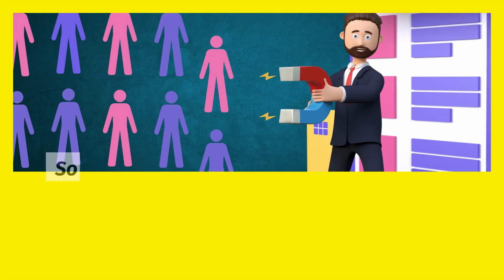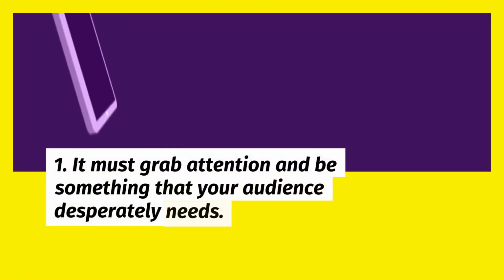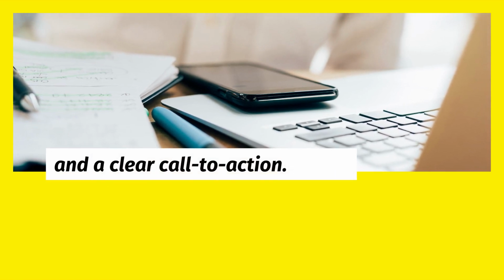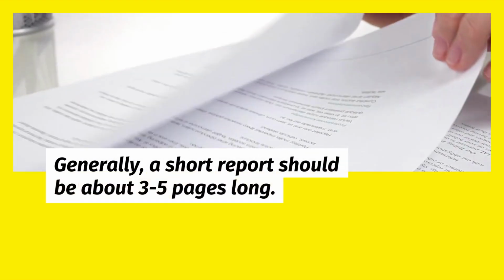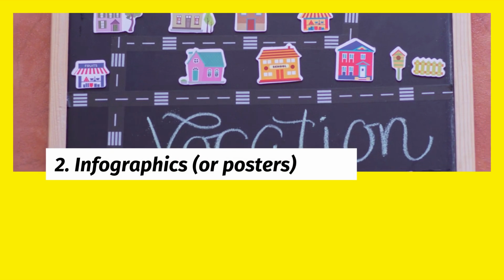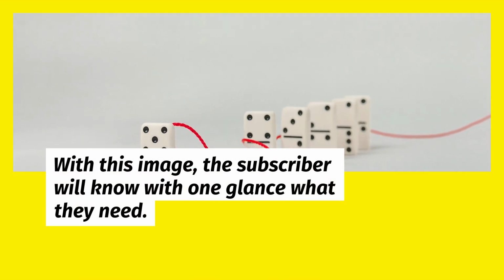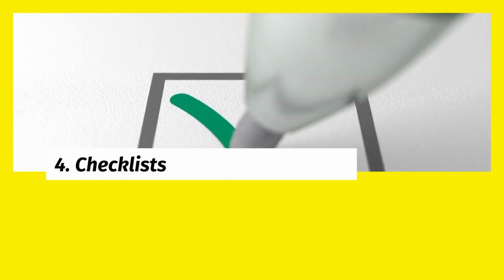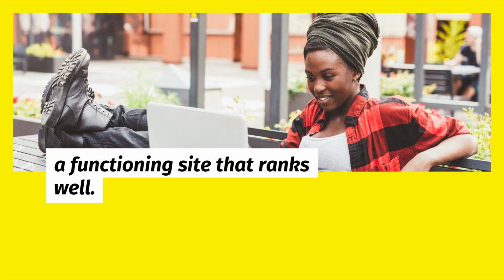9 Lead Magnet Ideas for Bloggers to Grow Their Audience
Get ready to uncover "9 Lead Magnet Ideas for Bloggers to Grow Their Audience". This video is a must-watch for any blogger seeking to expand their online presence, increase their audience base, and continuously engage with their readers.

If you've been looking for effective lead magnets for bloggers, then this tutorial provides you with not just one, but NINE proven strategies.

Why are lead magnets for bloggers so important? In the congested digital world, capturing and keeping the attention of your audience is more challenging than ever. Lead magnets are a powerful tool to attract new readers, convert them into loyal subscribers, and eventually, dedicated consumers of your content.

1. The fundamentals of lead magnets and how they can bring value to your blog.
2. Nine unique and proven lead magnet ideas that cater to different audience types.

Whether you are a new blogger trying to set your foot in the digital world, or an experienced blogger looking for innovative ways to amplify your reach, this video is designed for you.

Join us for an in-depth exploration of lead magnets for bloggers, and let's grow your audience together.

Remember: Growing your blog and building an engaged audience is literally just one click away. So, start watching now, and let's take your blog to new heights!